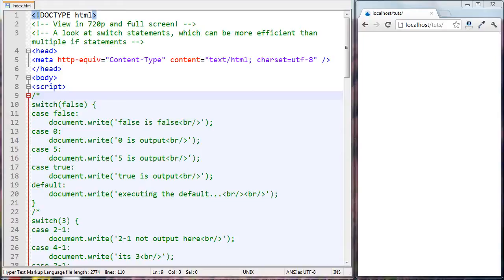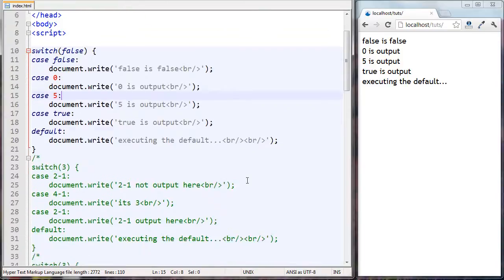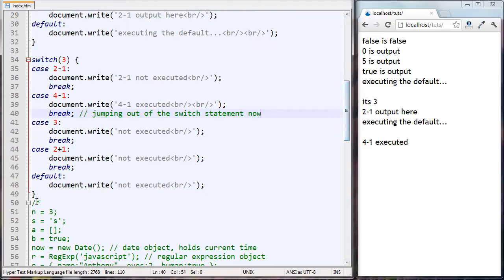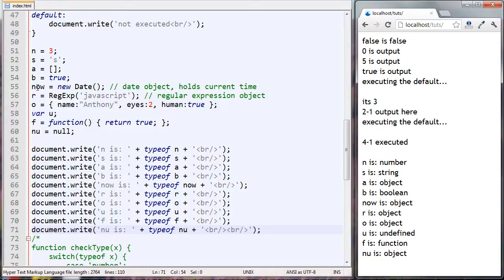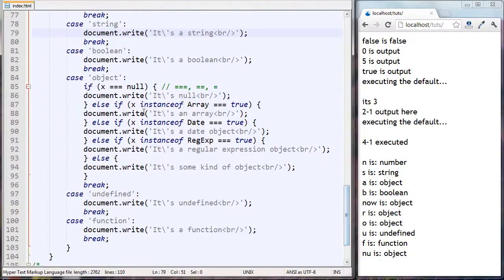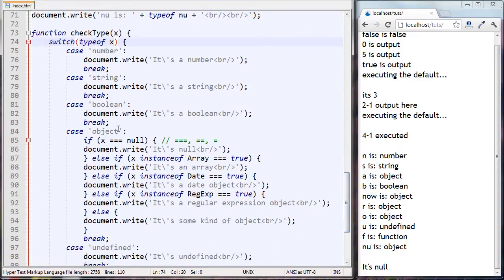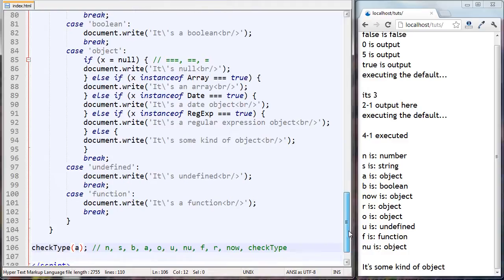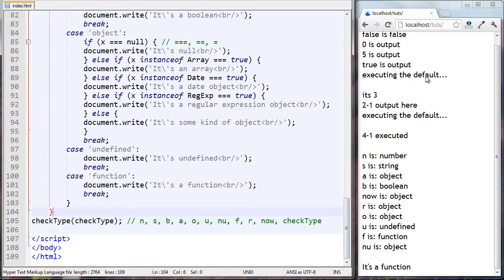Javascript Tutorial 11 Switch